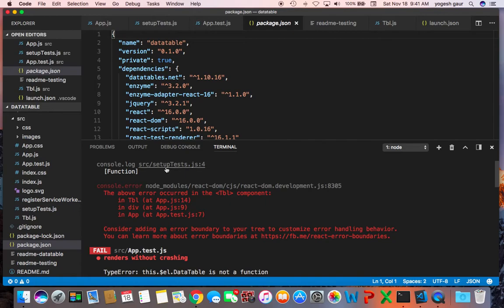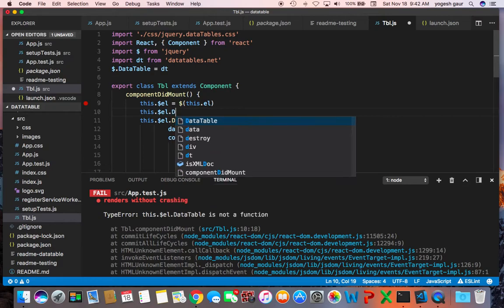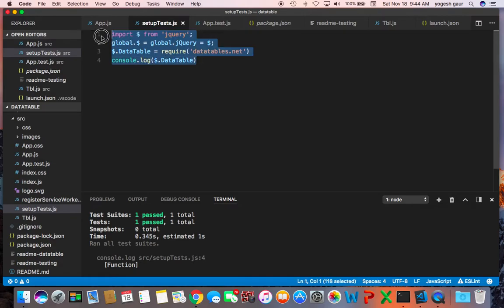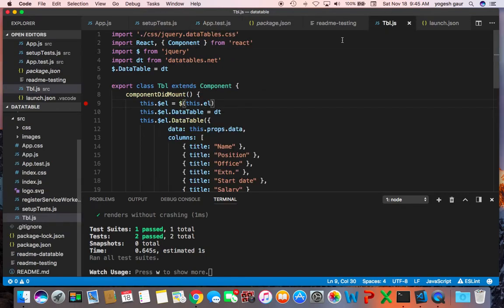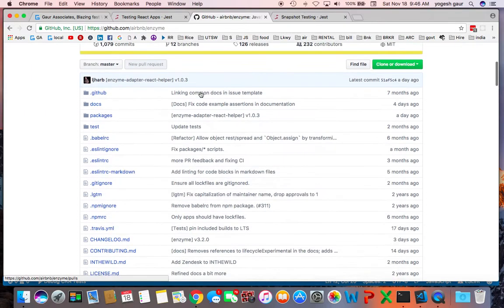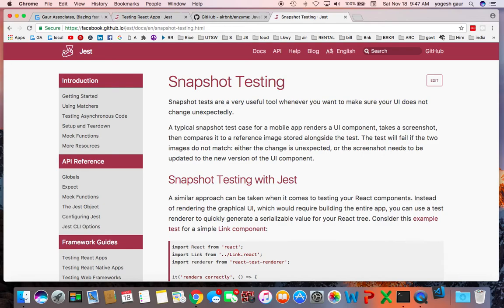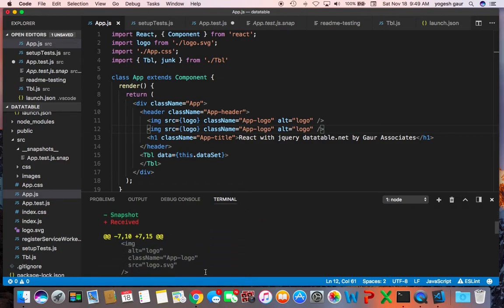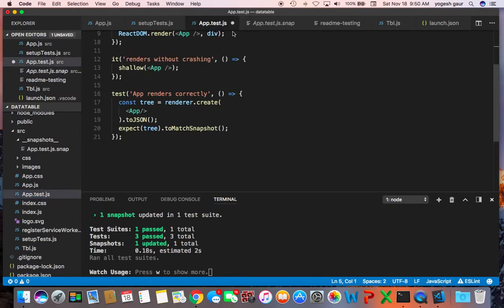react.js testing using jest enzyme snapshot in 9 min